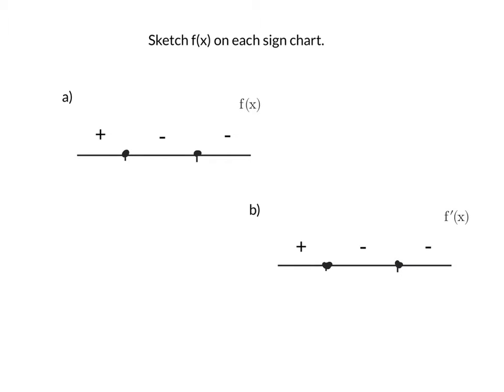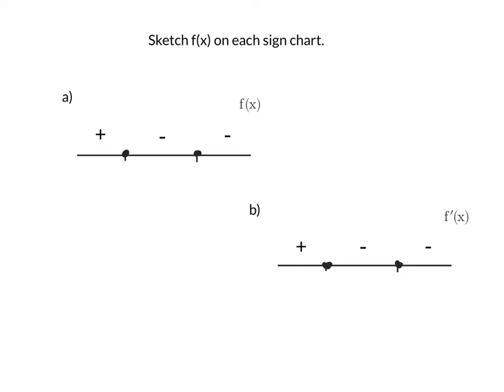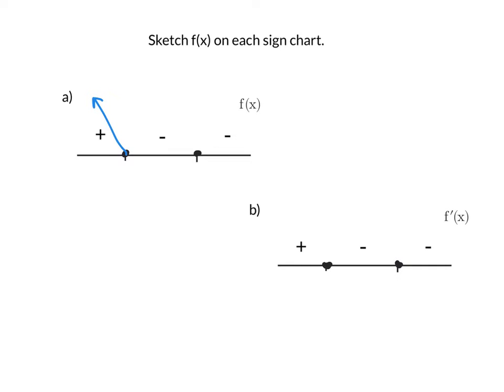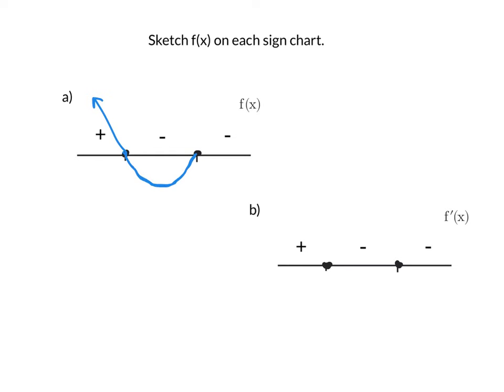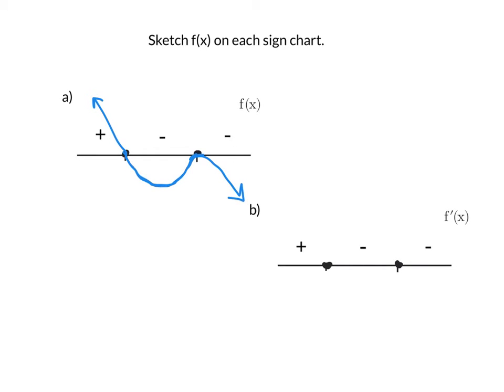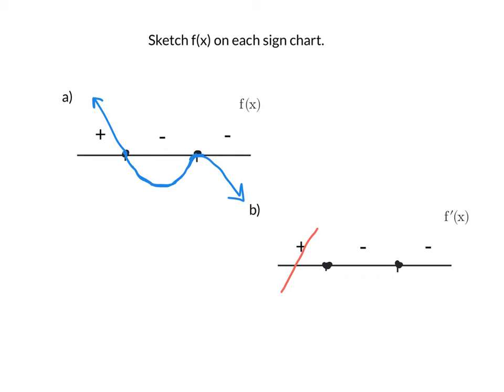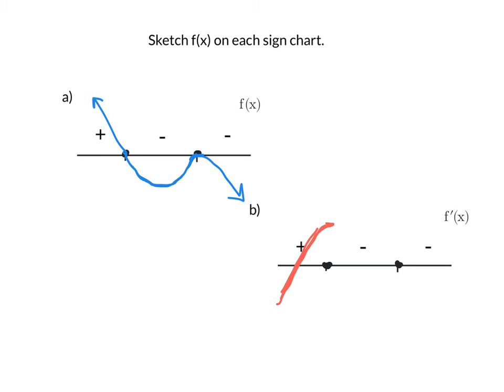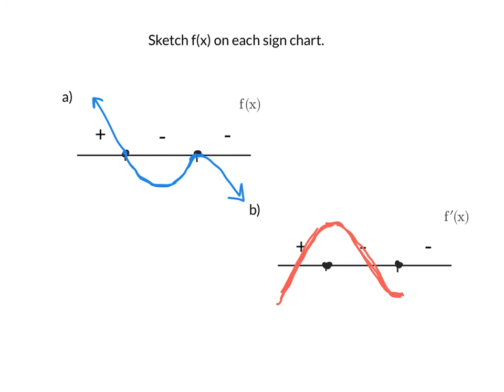Calculus-Review:Integrals #2-Part A #5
Sketch f(x) on the given sign charts.